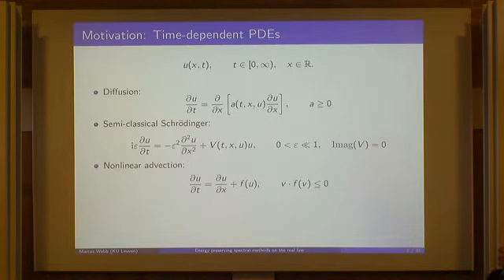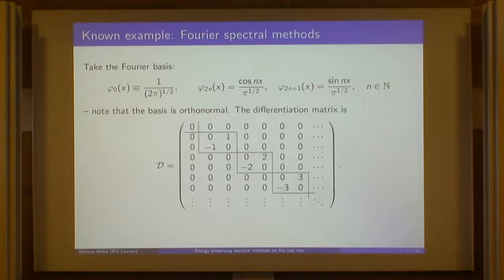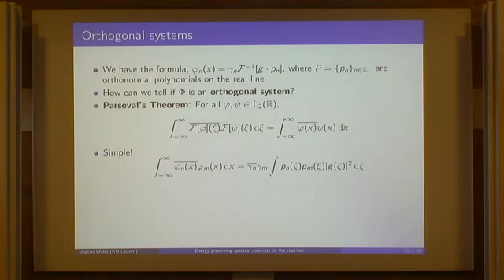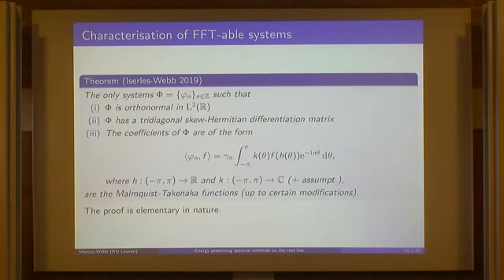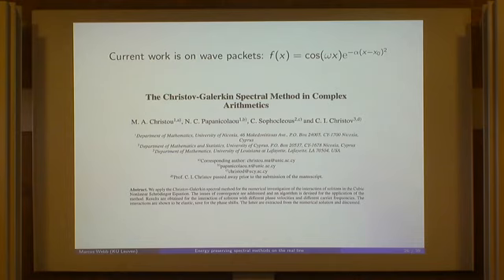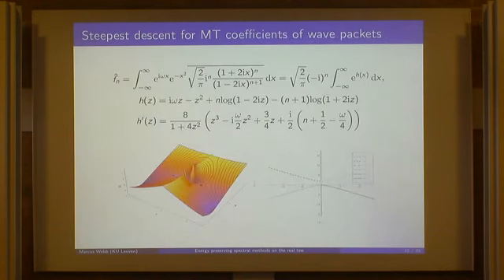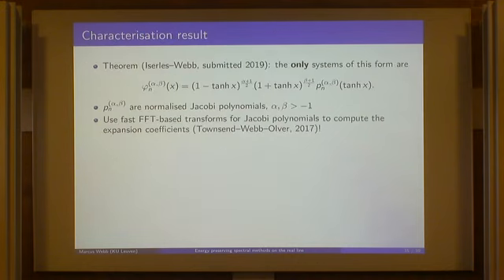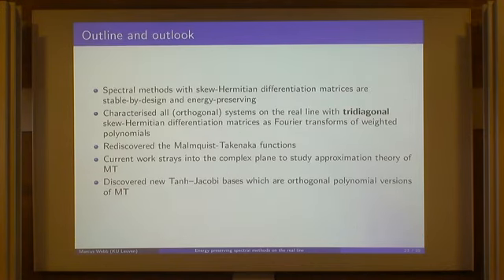CAT | Dr. Marcus Webb | Energy preserving spectral methods on the real line whose analysis strays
CAT | Dr. Marcus Webb | Energy preserving spectral methods on the real line whose analysis strays into the complex plane

Speaker: Dr Marcus Webb (University of Manchester)
Date: 19th Sept 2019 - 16:00 to 17:00
Title: Energy preserving spectral methods on the real line whose analysis strays into the complex plane